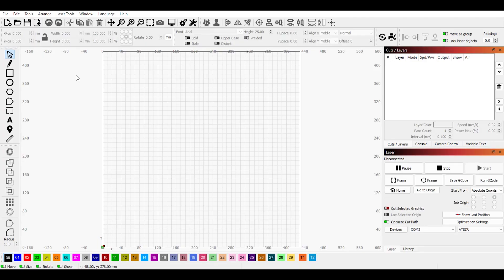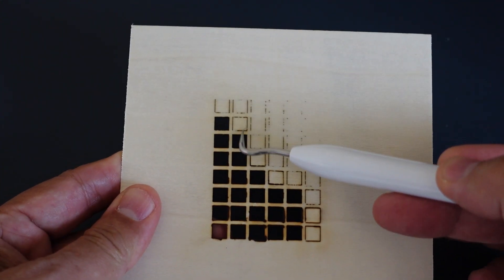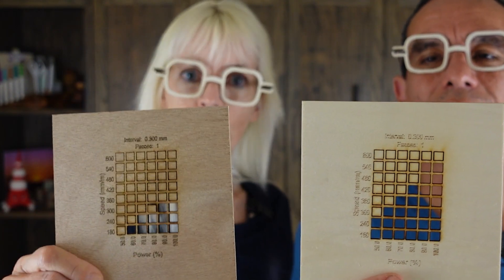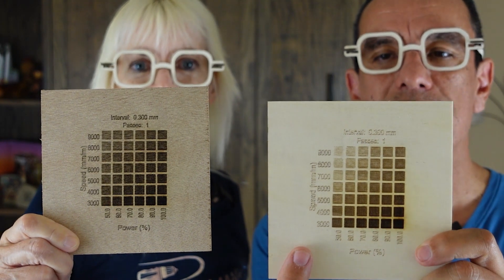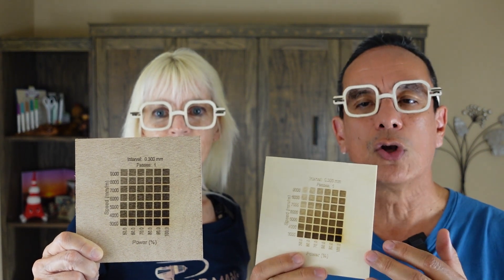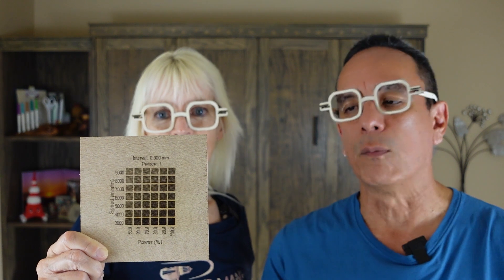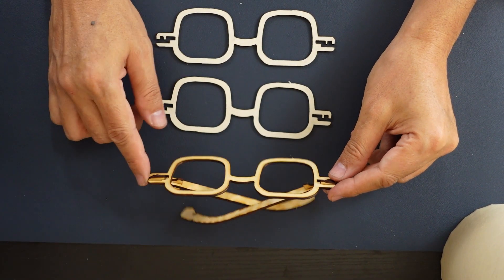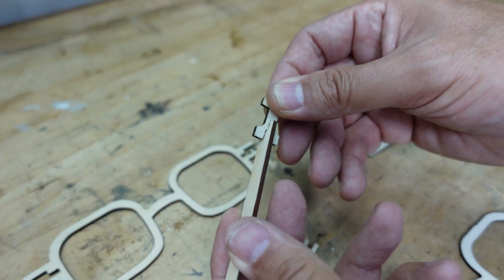Mastering Laser Engraving: Essential Tips for Beginners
Embark on your laser engraving journey with the Wainlux K8 Laser Engraver! Our video, "Mastering Laser Engraving: Essential Tips for Beginners," is a guide to help you navigate the fascinating world of the Wainlux K8 laser engraving machine.

US Amazon

US Amazon